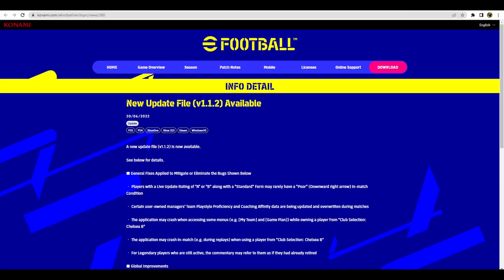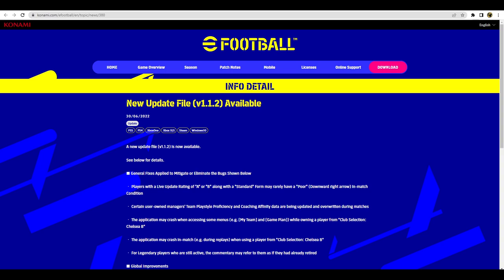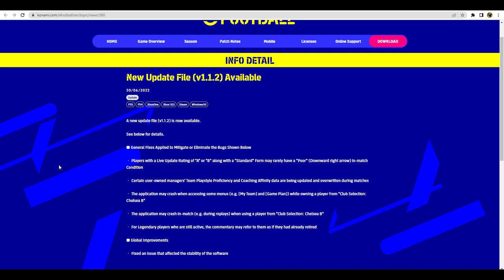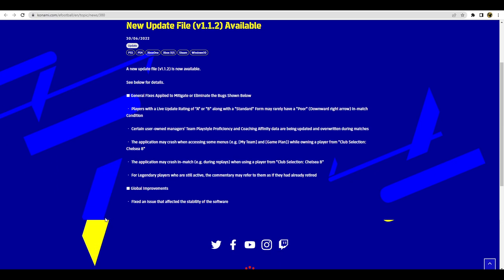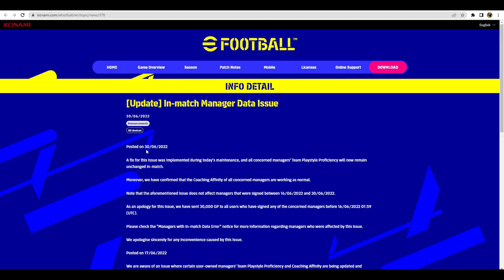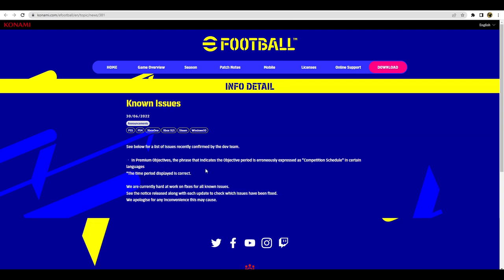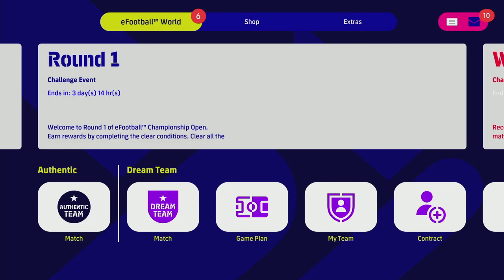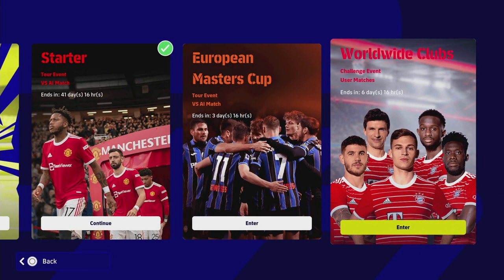eFootball 2022 | V1.1.2 Update - Everything you need to Know